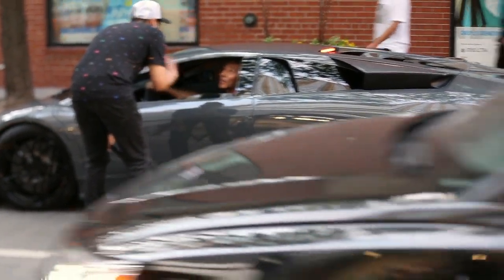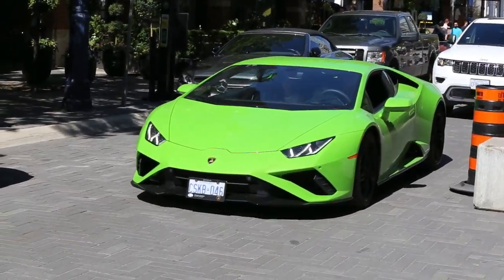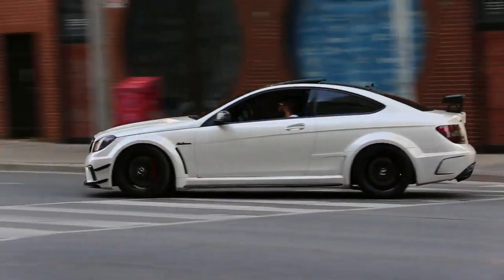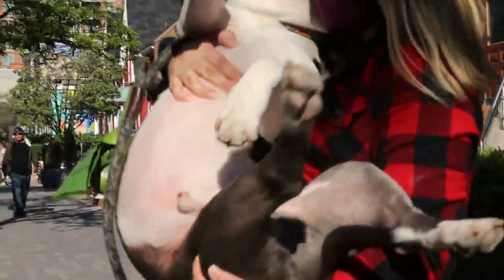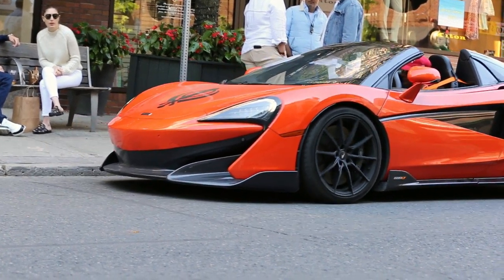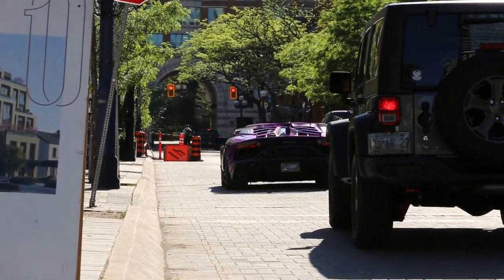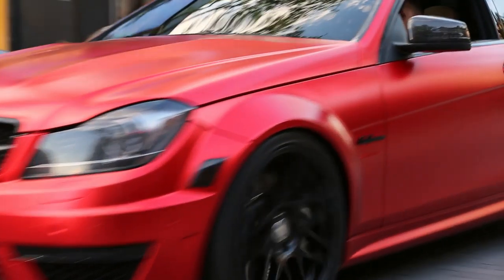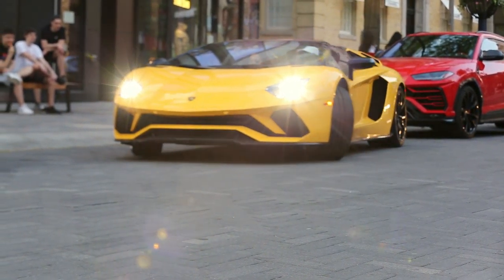ANGRY COP !! PULLS OVER BATMAN'S LAMBORGHINI MURCIELAGO LP640, 2 992 TURBO'S, & 1000 HP AUDI R8 RIDE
policevssupercars murcielagolp640 lamborghini PLEASE, LIKE, SHARE & SUBSCRIBE That's right, a angry cop pulls over a Batman Spec Lamborghini Murcielago LP640 moments after massive revs for the channel , don't worry the owner was super cool about it , then my buddy gives me surprise ride in a 986 HP Audi R8 " INSANE " & for all the Porsche lovers 2 different 992 Turbo S's in all Black , 1 Mat , 1 Gloss & a few friends stop throught for some Supercar Shenanigan's LINKS BELOW TO ALL INSTAGRAM"S
@ BATMAN ( Just Look To The Sky When Needed )
YELLOW G35 ON AIR @STOCK_VQ35